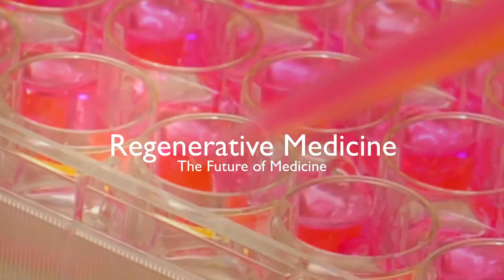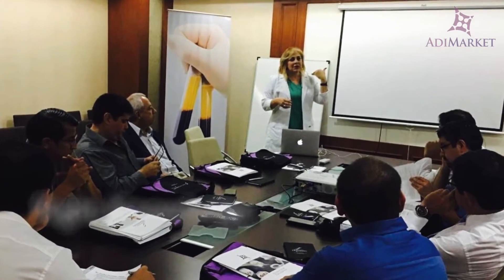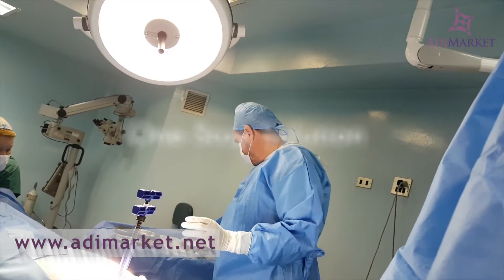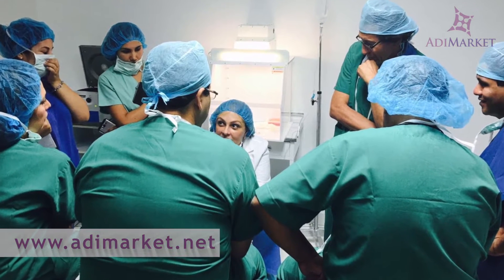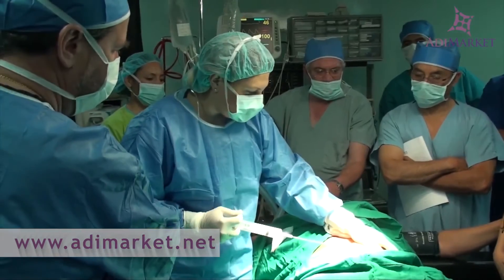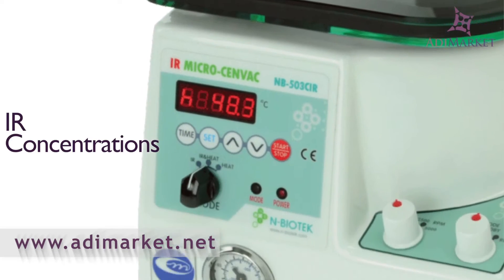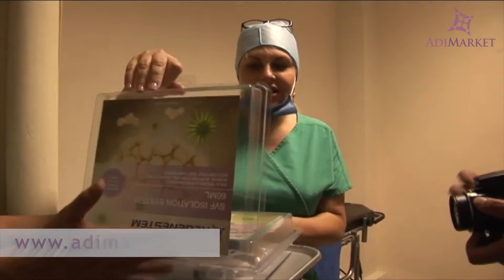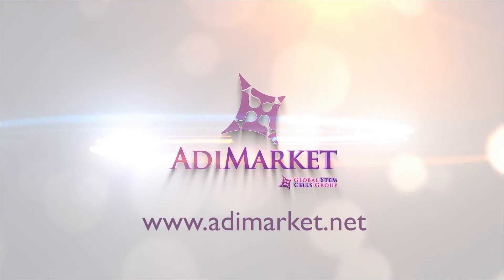Adimarket Turnkey Solution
To move with the times, we at Adimarket wanted to have a wider reach. We wanted our services to be available for as many clients as possible. And fortunately, we have come up with something amazing